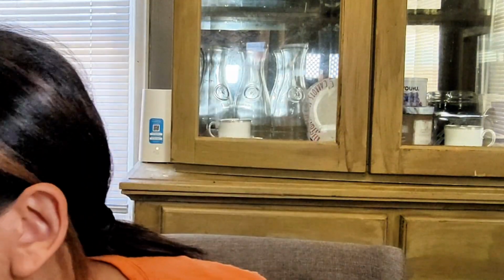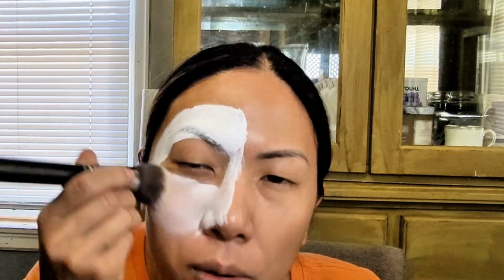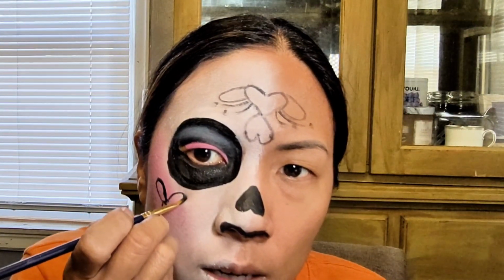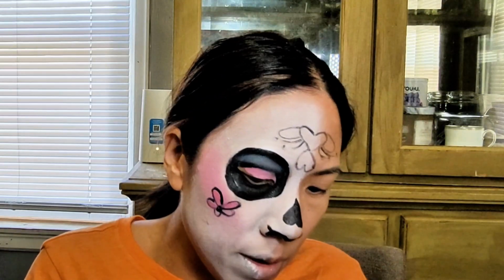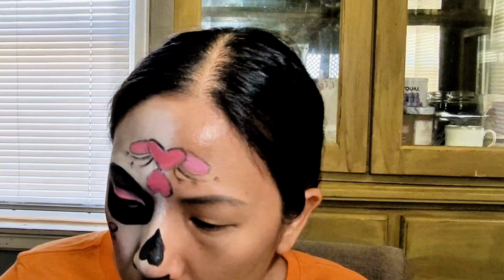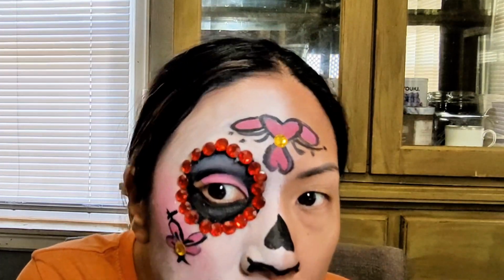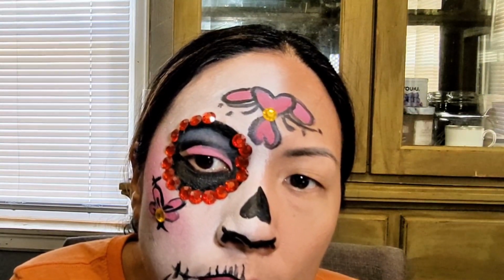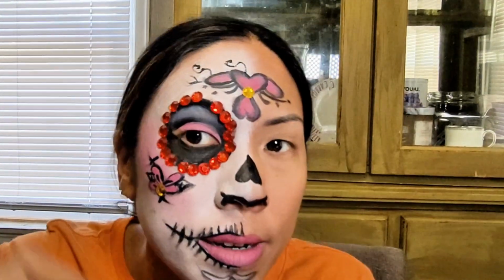Get Ready and Catch up with Me while I apply Dia De Los Muertos/Sugar Skull Makeup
Hi Bellas,

Get ready with me as I workshop how to do a sugar skull makeup on Halloween.  I was practicing the look for some clients who wanted to wear the makeup for an upcoming Dia De Los Muertos festival here in Atlanta.  I also catch you up on the latest on my life from kids, work to weight loss.  Enjoy!